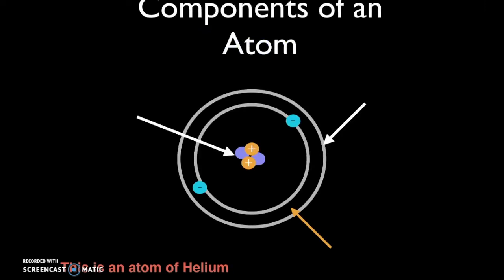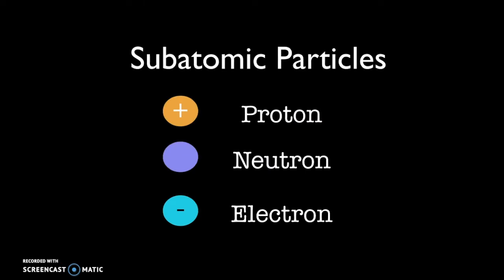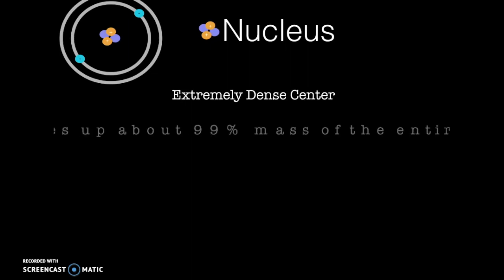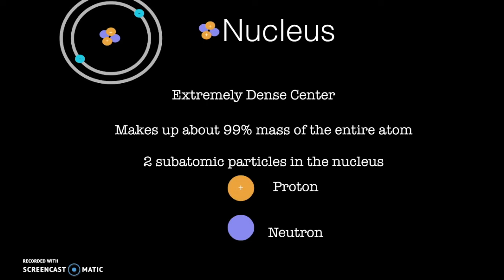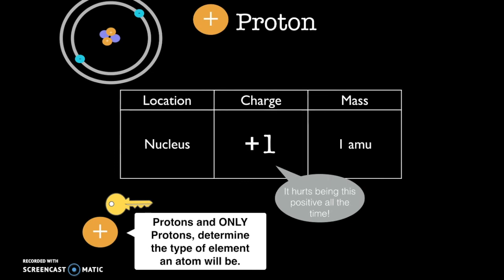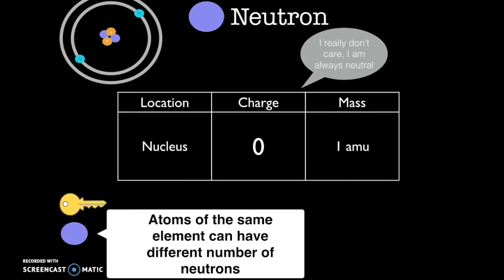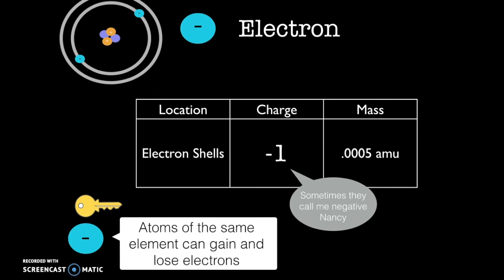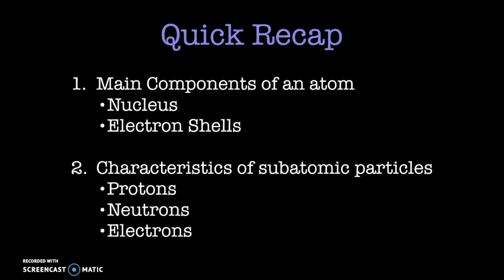2 1 Everything About Atoms